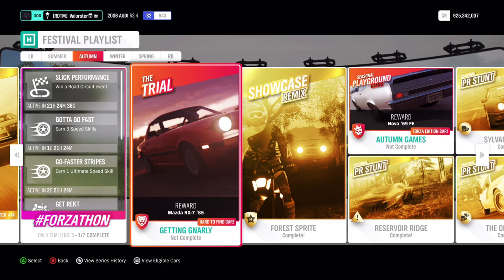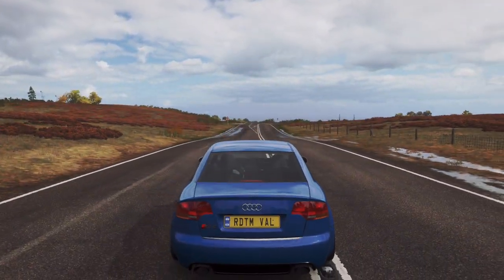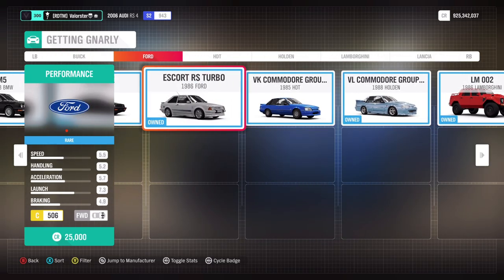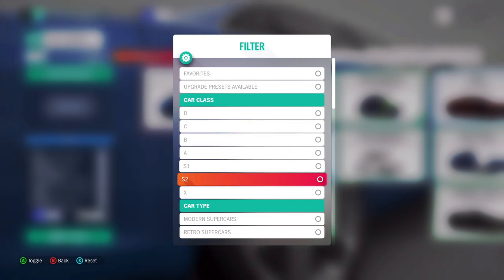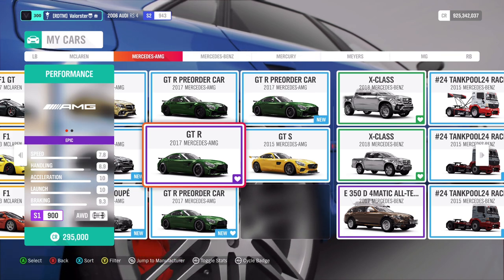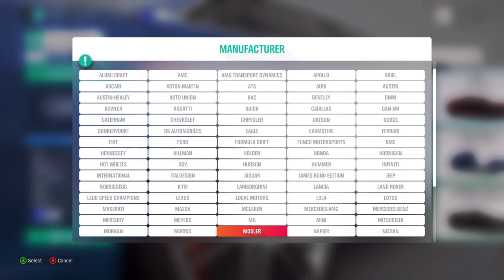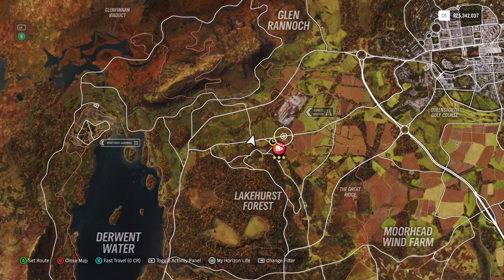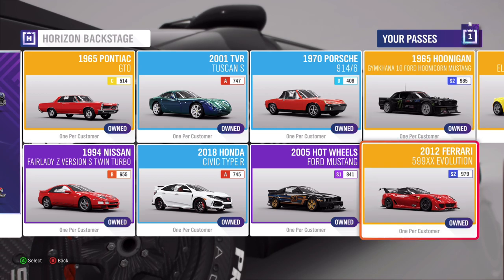FORZA HORIZON 4 "How To Complete Series 28 Autumn Festival Playlist & Forzathon"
Hey everyone!